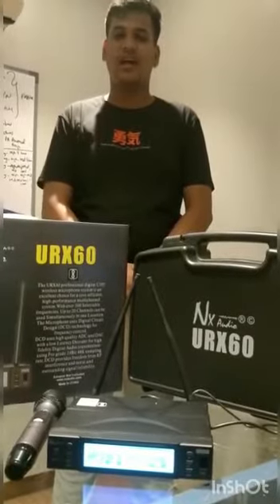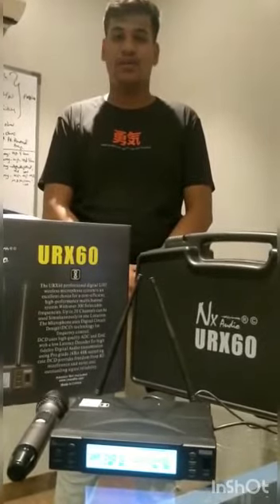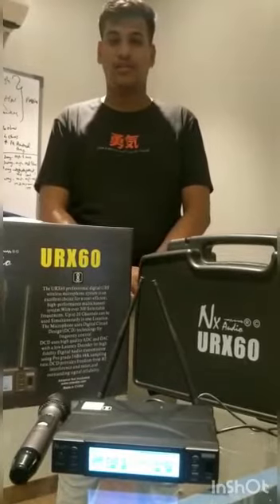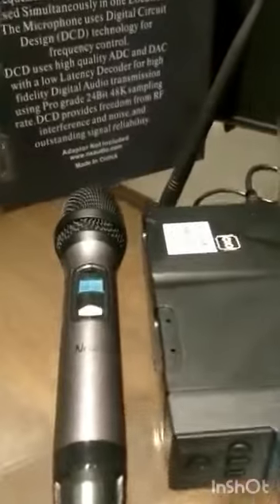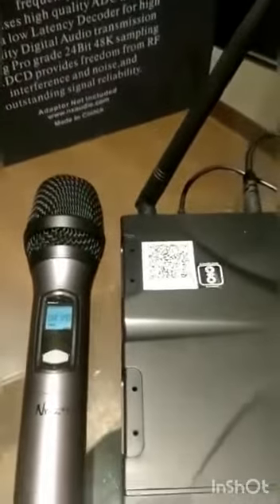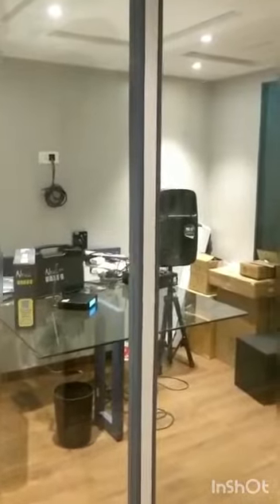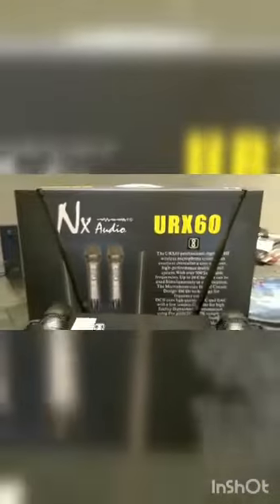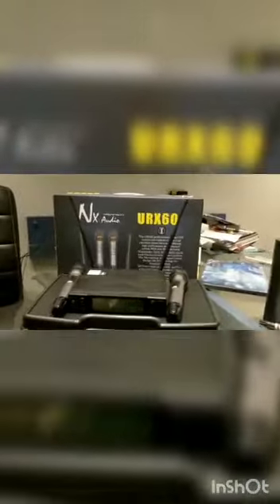Demo of URX 60